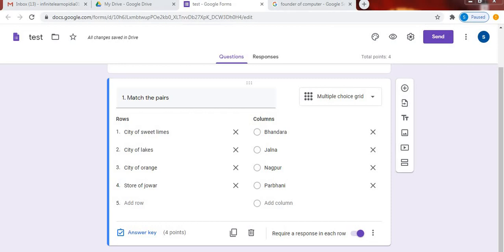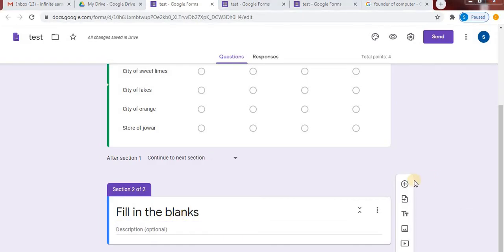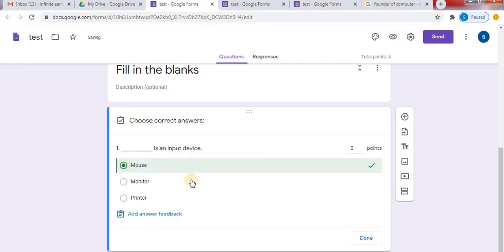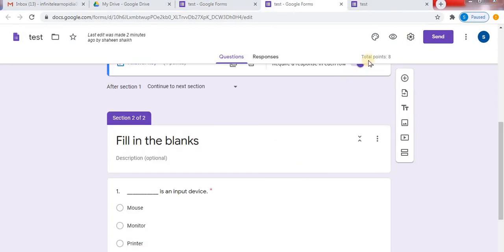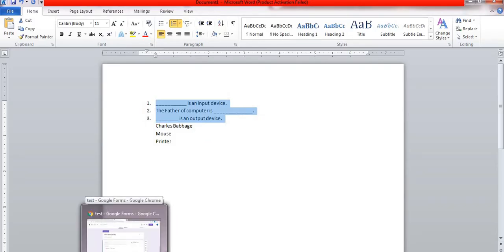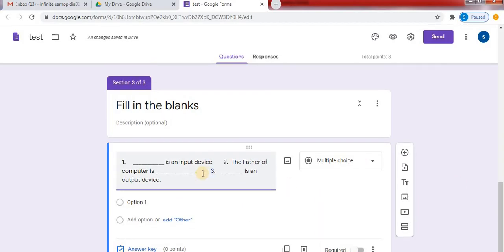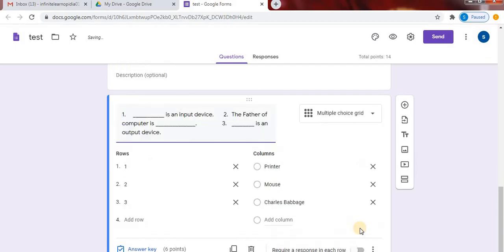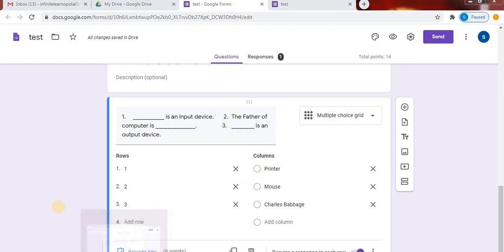How to create Fill in the blanks in Google Forms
In Google Forms we can create Exam/Test question paper. This video is about how to create fill in the blanks questions in google forms. Follow the steps in the tutorial and make question paper. If you like this video comment in the comment section.